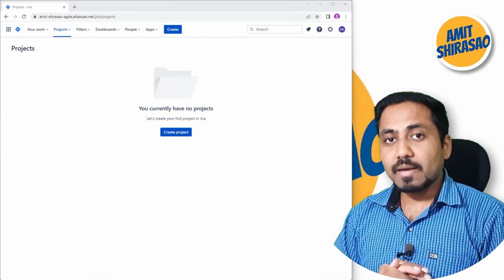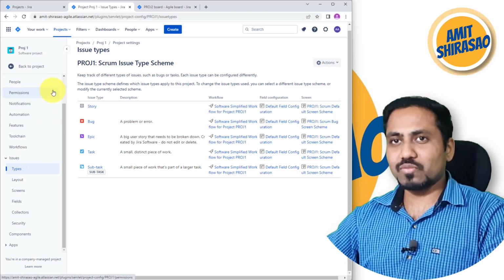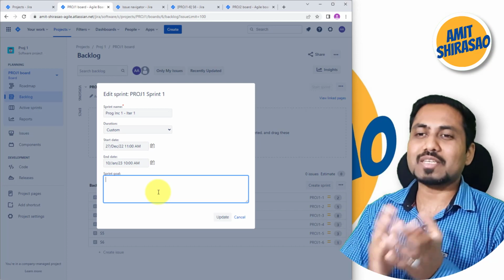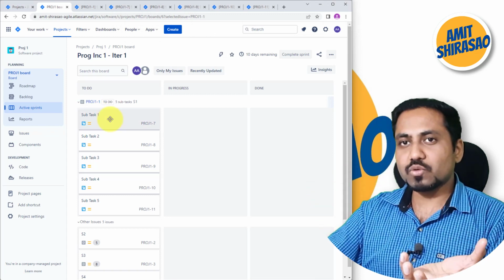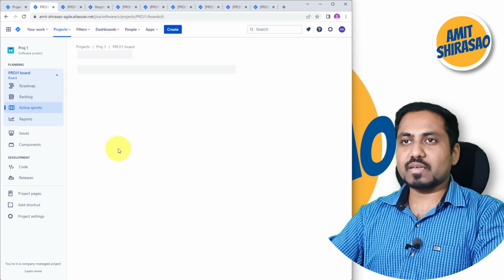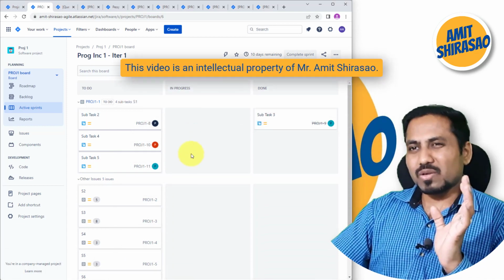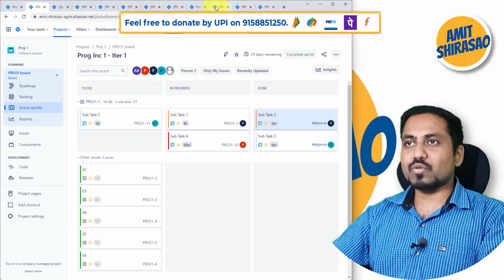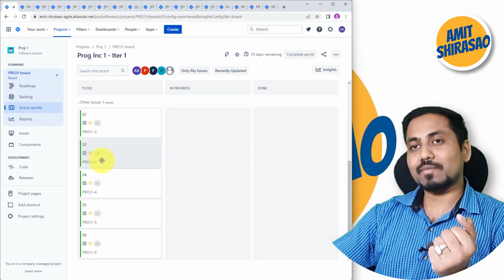JIRA - Backlog, Sprints, Story Board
INDEX

00:05 How to use this video and what's coming next
01:00 How to create an Atlassian account and using it create the JIRA account
01:14 How to create a project. Difference between team-managed project and company-managed project
04:10 How to create backlog
08:38 Introduction to JQL (Java Query Language)
09:27 How to create a sprint
11:10 Moving the items from backlog to sprint
11:41 Active Sprints (in case of company-managed project) or Sprint Board (in case of team-managed project) doesn't populate unless you start the sprint.
12:13 After the sprint starts, the story points start showing in 'Active Sprints' tab and in 'Backlog' tab.
These three headers also start showing for the active sprints in the 'Backlog' tab:
           Header 1: How many story points of work is not started yet.
           Header 2: How many story points of work is in progress as of now.
           Header 3: How many story points of work is done so far.
13:05 How to create sub-tasks in stories and estimate them (means put estimated completion time in sub-tasks)
17:28 Creating users in your project
18:53 Assigning stories / sub-tasks to people.
20:05 How to filter your story board by the user? (This helps a lot during the Daily Stand Up meetings.)
22:20 'Active Sprints' board in company managed project gives sufficient functionality out-of-the-box. But still giving few settings below if you want to configure it furthermore.
22:56 'Active Sprints' board settings -- General -- Filter
           How to make queries in JQL (Java Query Language). Basic vs Advanced views.
27:44 How to color your cards based on users?
28:16 How to show age of a card on the 'Active Sprints' board. (Age of a card means how long every card has been in its current column.)
29:26 Reports -
           Burn Down Report
           Burn Up Report
           Sprint End Report
30:45 How to log hours in a story's sub-tasks.
32:29 VERY IMPORTANT SETTING:
           'Active Sprints' board settings -- 'Estimation' tab -- Select 'Remaining Estimate and Time Spent' radio button.
           It will do two things:
           1. It will start showing the remaining time on sub-tasks on 'Active Sprint' board.
           2. It will start showing 'remaining time' option to populate the Burn Down report.
34:29 Tip for Scrum Masters:
           Sub-tasks in the done state should not show any remaining time.
35:14 So far, we saw 'Active Sprints' board in a company-managed project.
           Now, let's create a team-managed project and see how its story board looks.

CREDITS